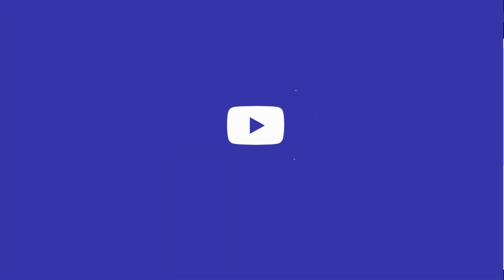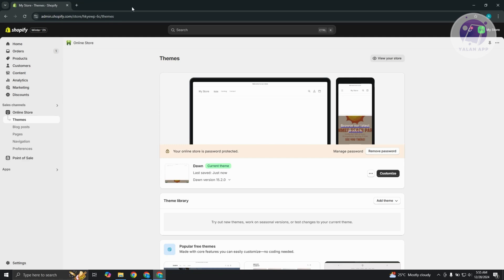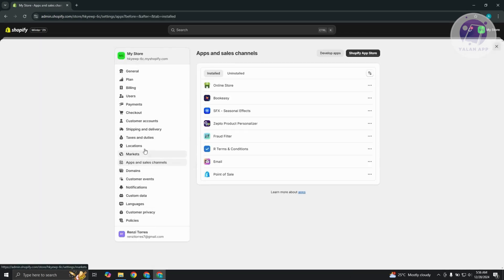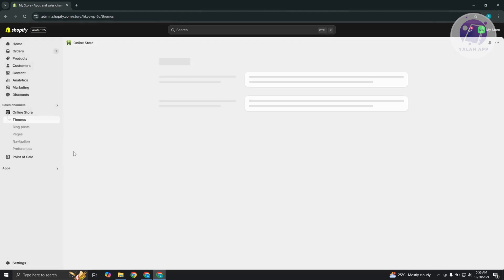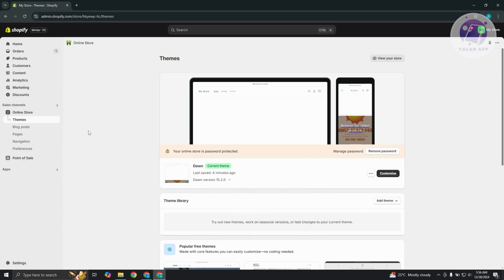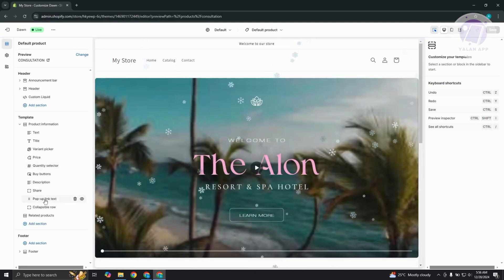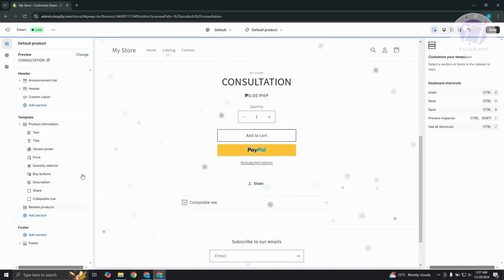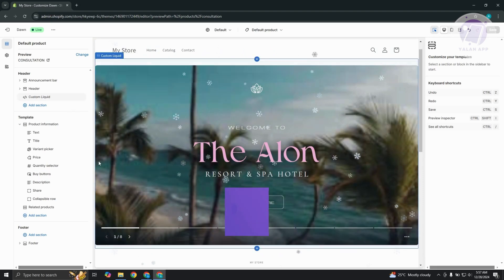How To Remove Pop Up On Shopify (2025)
If you want to remove a pop-up on your Shopify store, then this video will be perfect for you!